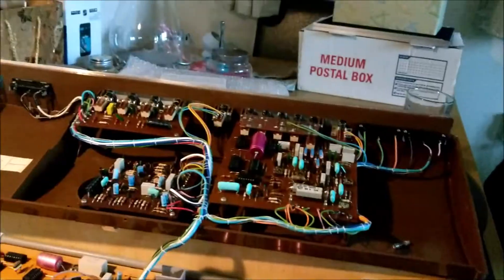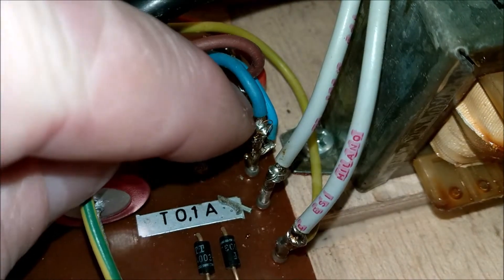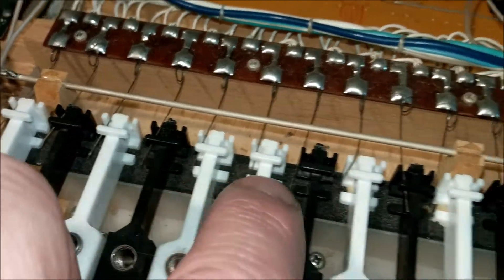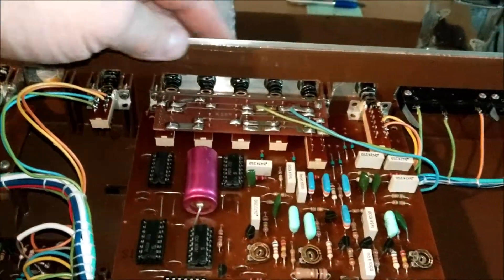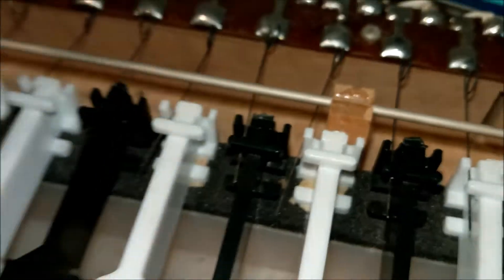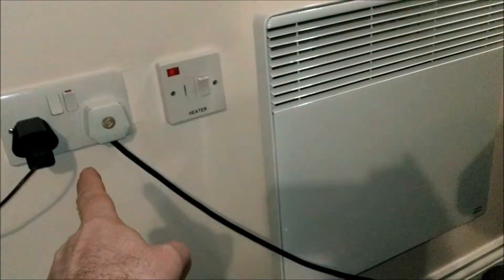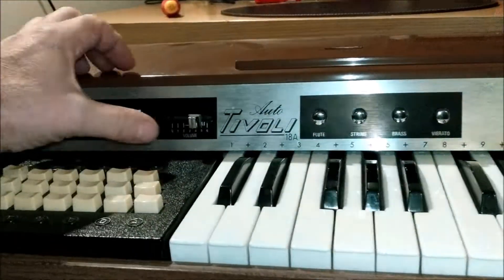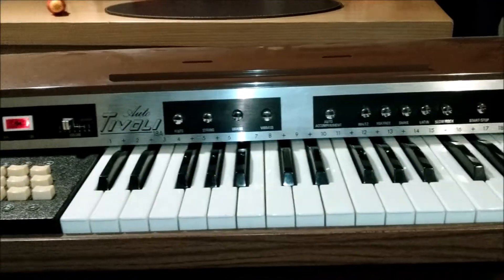eko 18A Electronic Organ Restoration Part 2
just something a little different whilst waiting for spring.